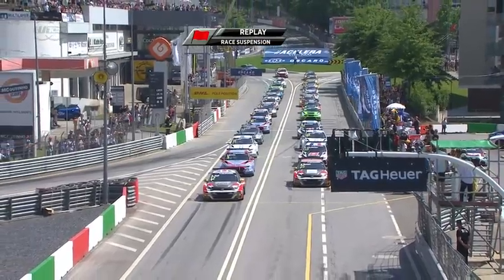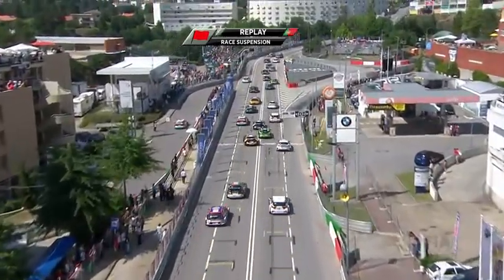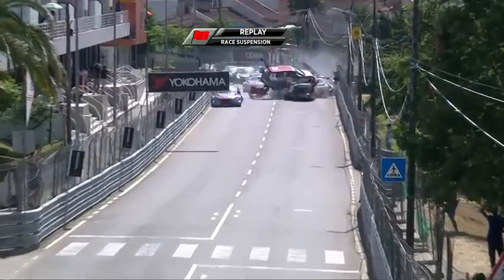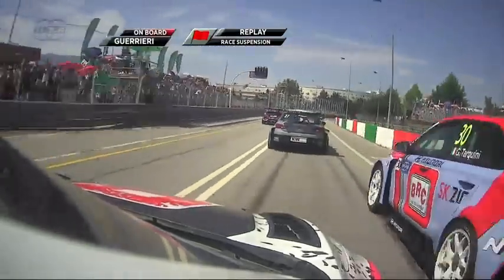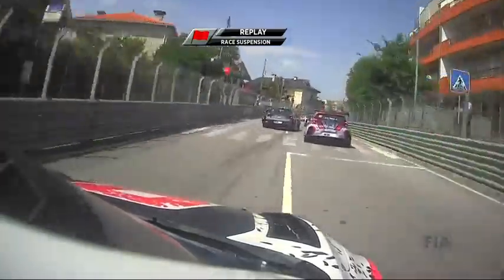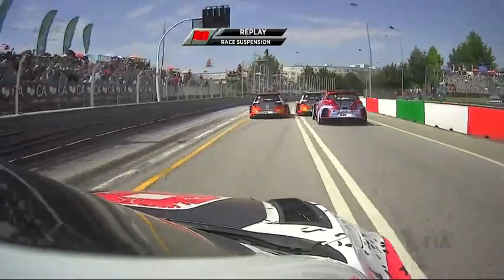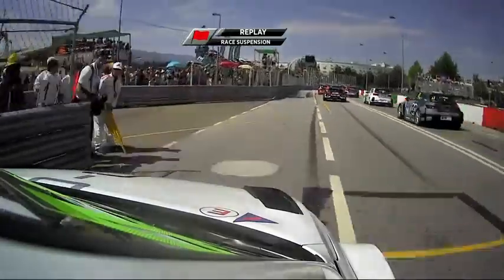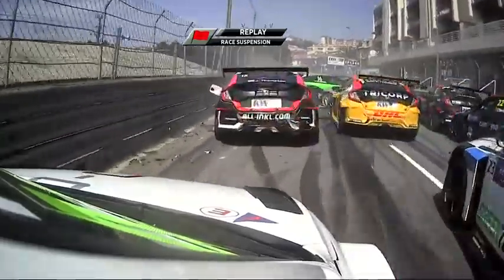WTCR_Race 1- Big crash in the streets of vila real portugal